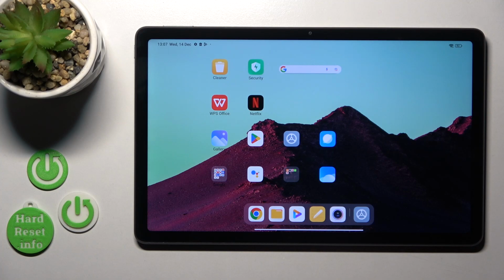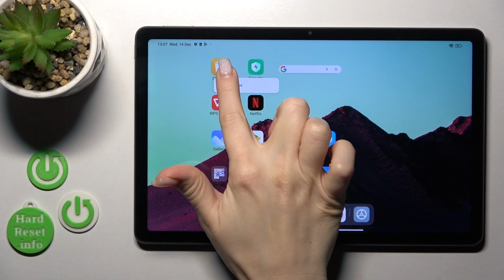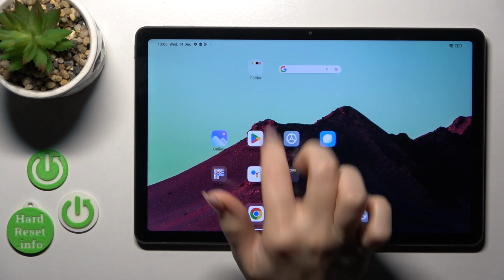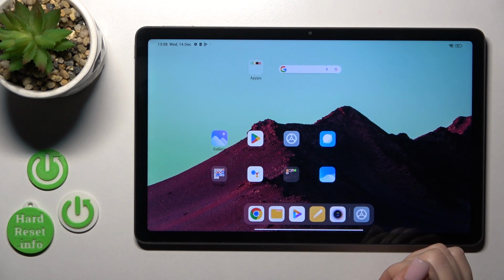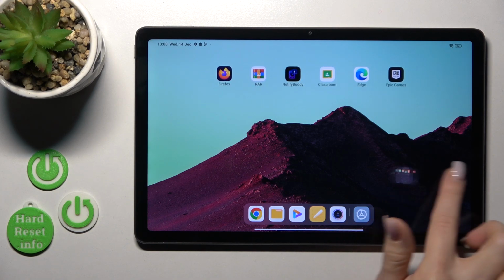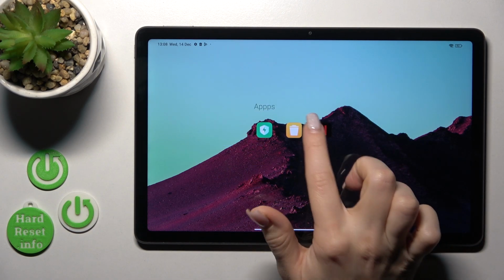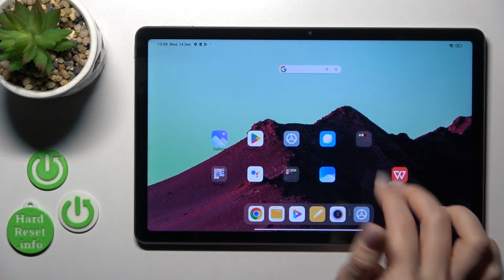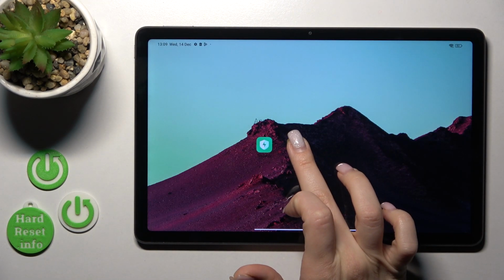Xiaomi Redmi PAD - Create Home Screen Folder | Rearrange & Organizing Display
Welcome on our tutorial channel! Let's check our video to the end and find out how to activate this useful feature on your gadget in a minute!

How to verify folders in Xiaomi Redmi PAD?
How to change folders in Xiaomi Redmi PAD?
How to open folders settings in Xiaomi Redmi PAD?